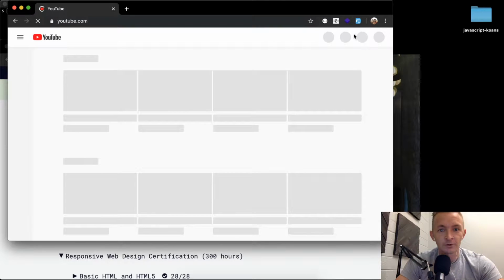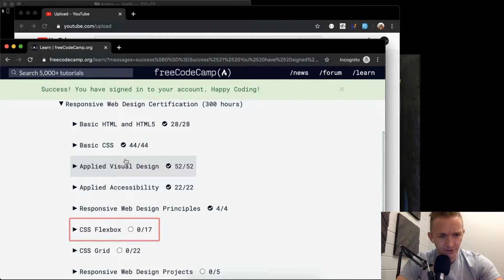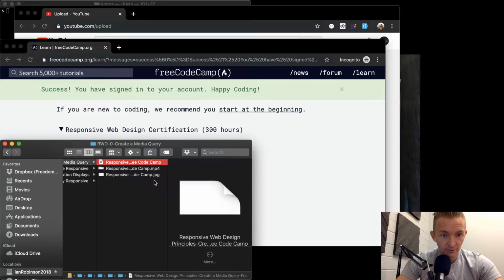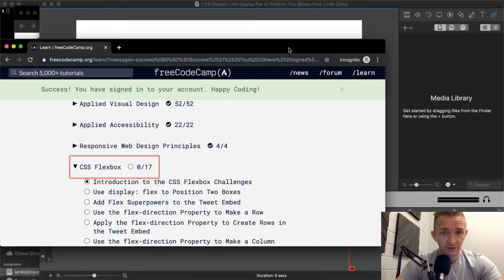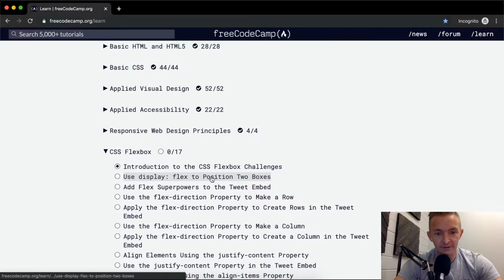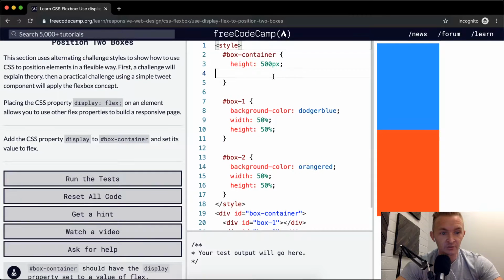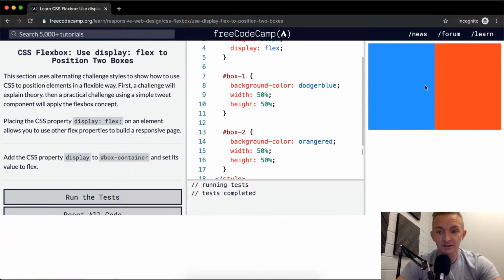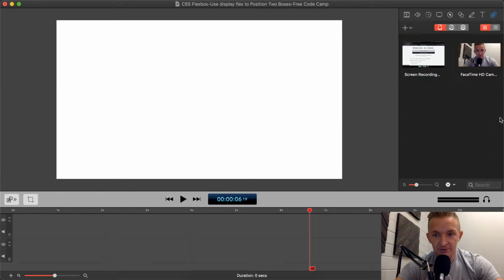Doing my Free Code Camp Tutorials Live (SECOND TEST)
In this stream, I'll be broadcasting my process for building Free Code Camp tutorials. I'll be using a lot of ScreenFlow for those seeking to learn a a bit about live streaming.